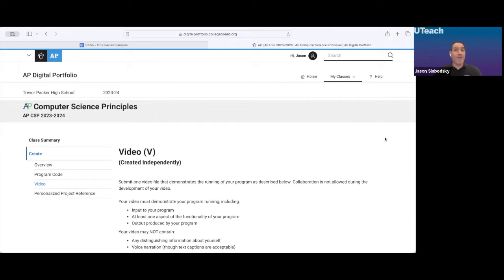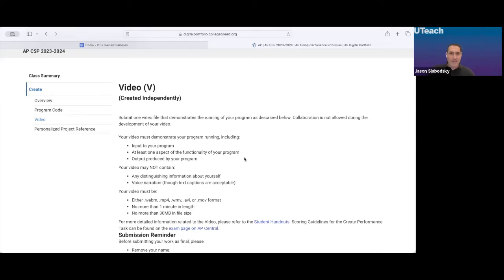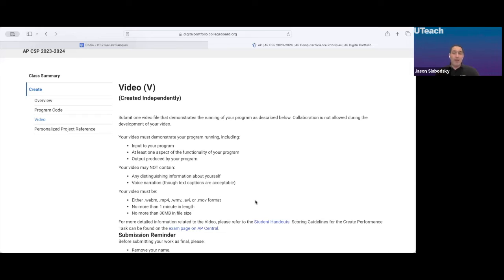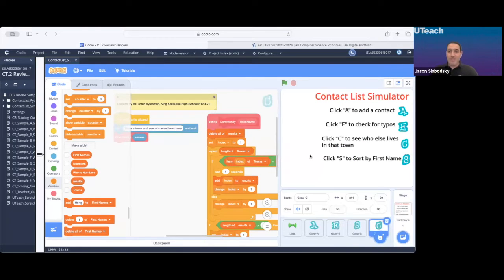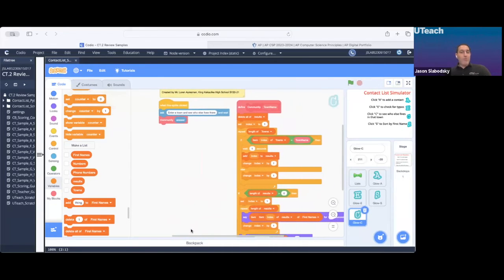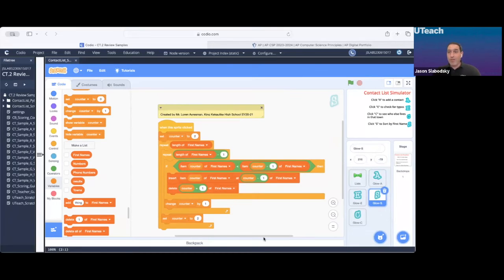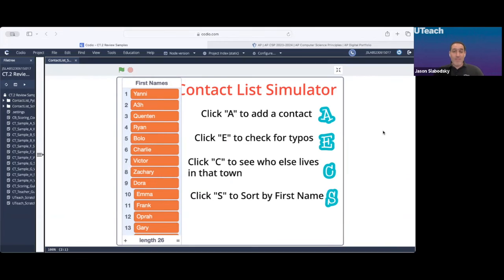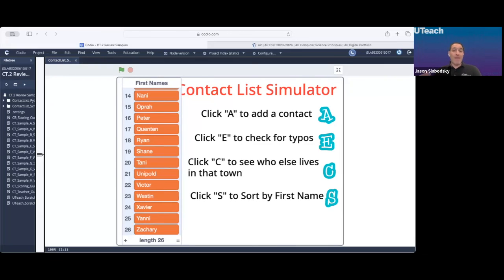How To Complete the Video Submission Portion Of The Create Performance Task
In this video, we walk you through how to make your video and what to include in your video for the video submission portion of the Create Performance Task.